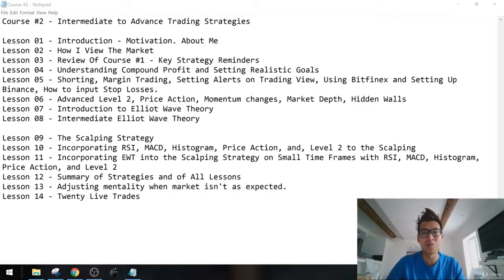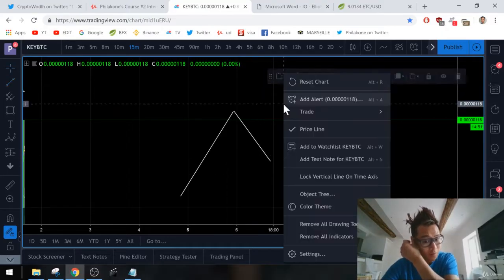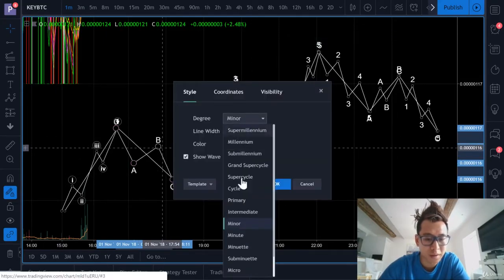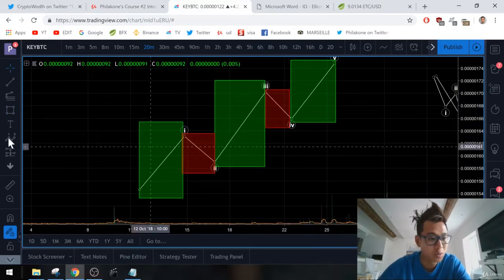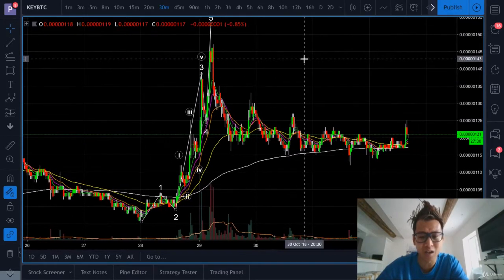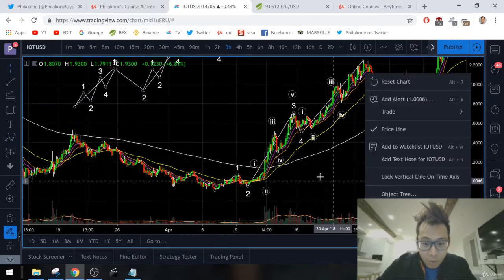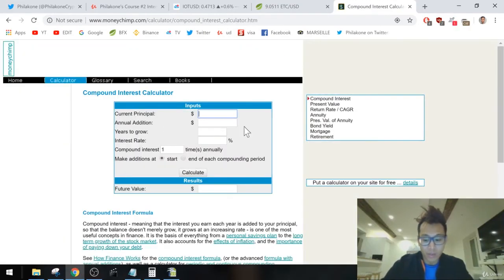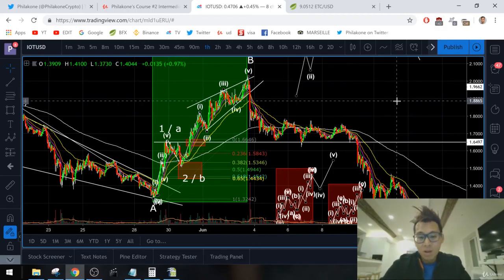8. Lesson 07 - Introduction to Elliot Wave Theory